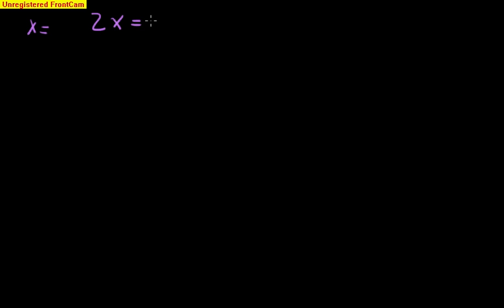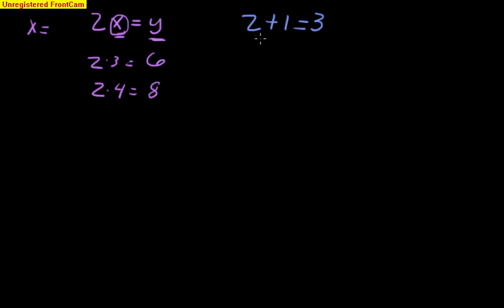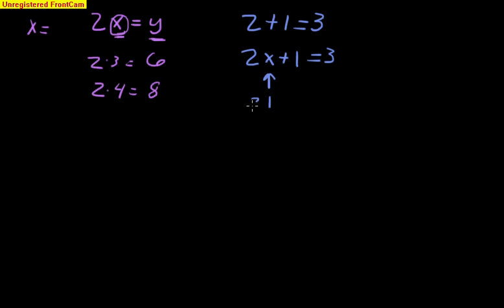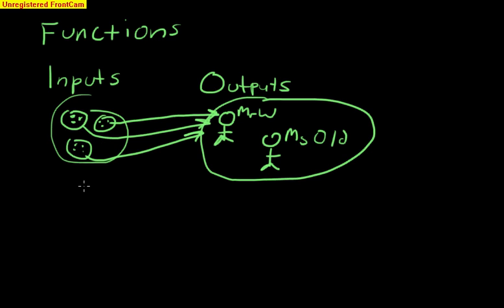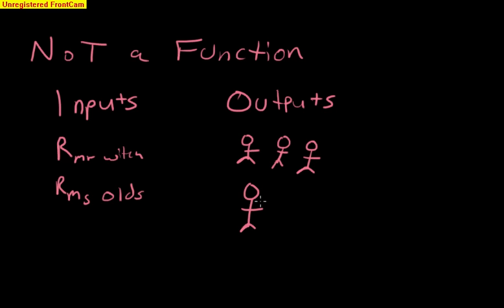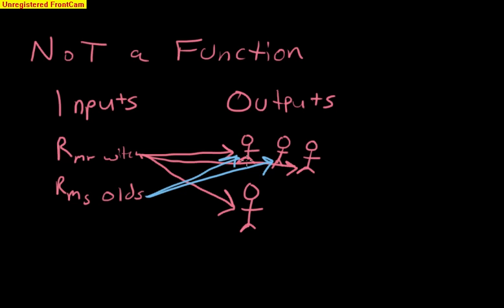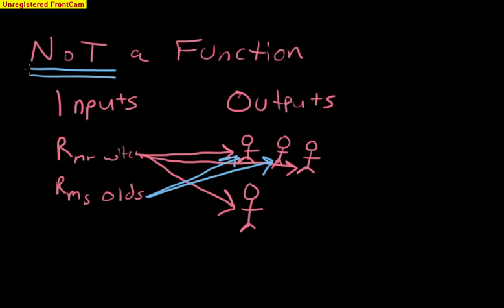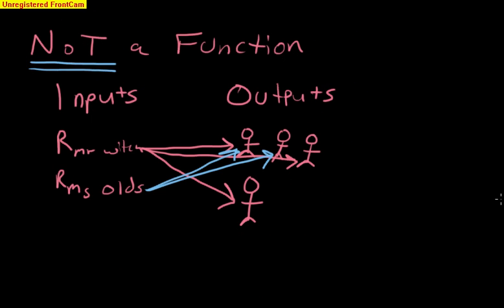In class 8/13 8/14